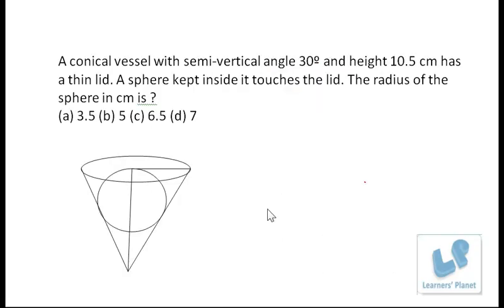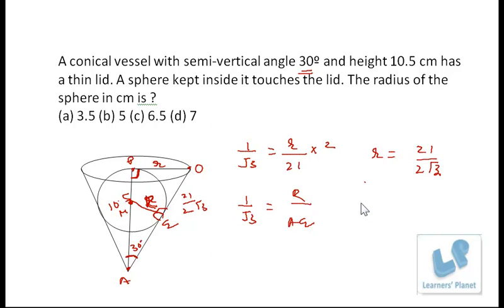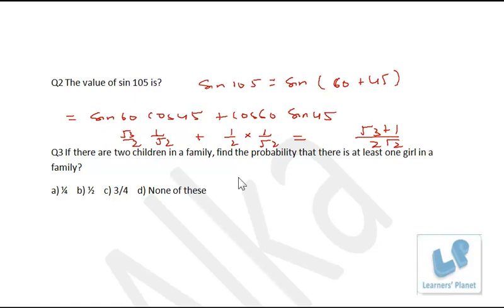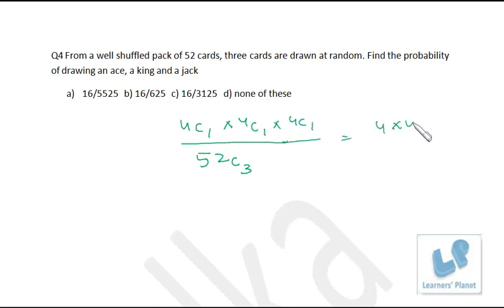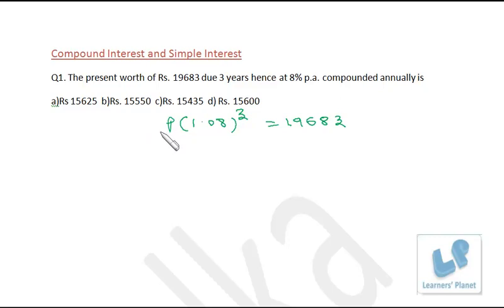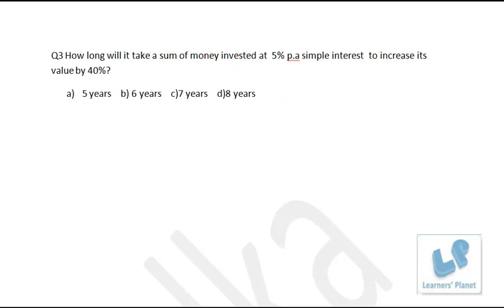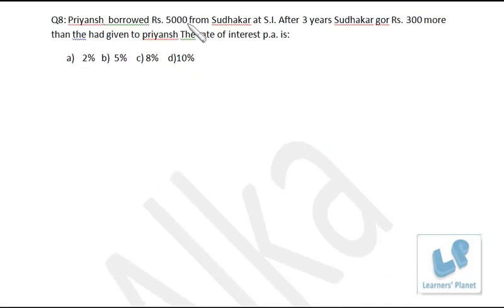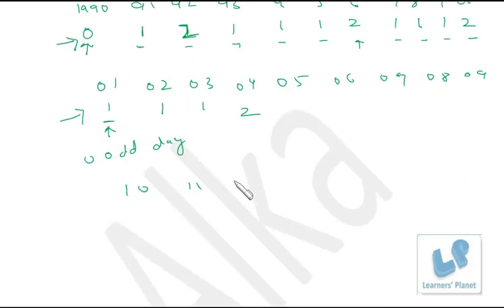Reasoning tricks for competitive exams doubt solving session 5